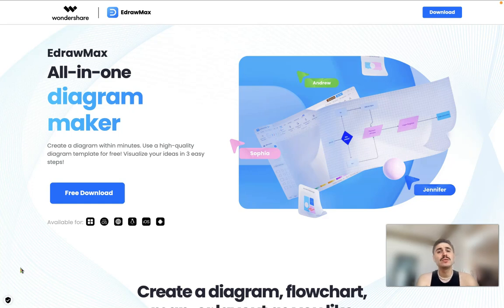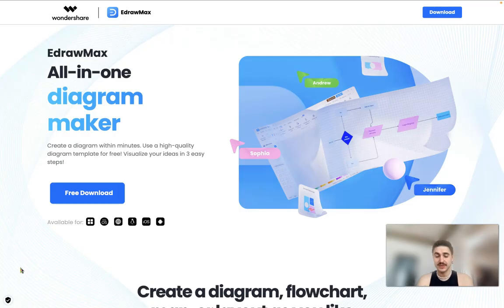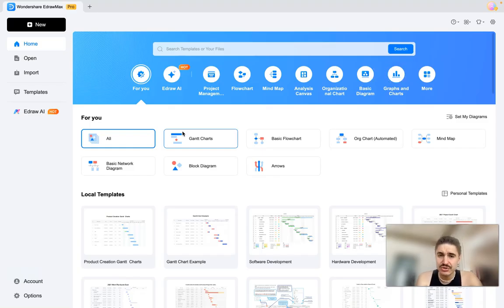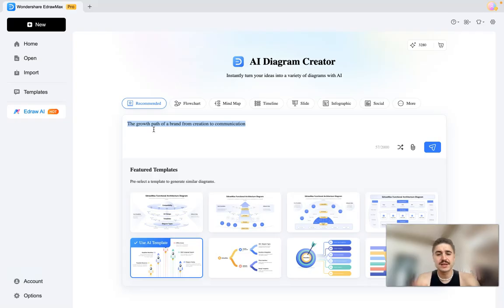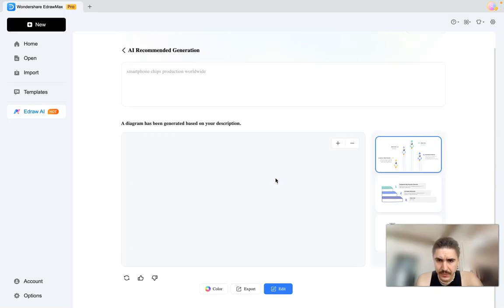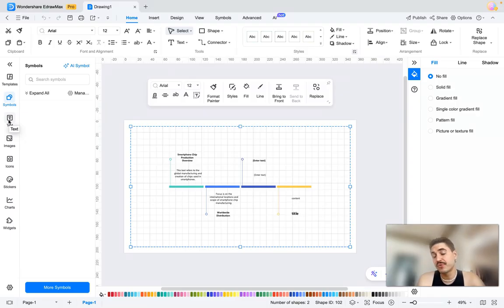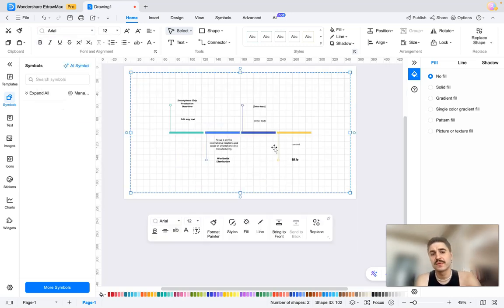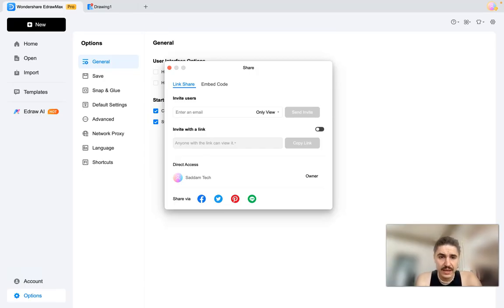AI Diagram Creator – Instantly Turn Ideas into Visuals with EdrawMax!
Ever been stuck staring at a blank page, trying to create a diagram for your report or project? We’ve all been there. But now with EdrawMax’s AI-powered diagram creator, you can skip the stress and let AI do the work for you. Just input a simple sentence, and EdrawMax instantly generates the perfect diagram to suit your needs!

💥 What you’ll discover in this video:

AI Diagram Generator – Type a single sentence and let the AI create complex diagrams instantly!

210+ Diagram Types – From flowcharts to mind maps and Gantt charts, EdrawMax has you covered.

Rich Template Library – Quickly access pre-built templates for any project, from business to education.

Multi-Platform Access & Collaboration – Work seamlessly on any device and collaborate with your team.

One-Click Export – Export your diagram to PPT, PDF, or image formats with ease.

Whether you're a student, professional, or content creator, EdrawMax makes diagram creation faster and easier than ever before. Watch as we explore real-time use cases:
🎯 Office workers creating flowcharts for product launches.
🎓 Teachers building lesson plans with timelines.
👨‍💻 Students finishing group projects with AI-generated slides.
🎨 Freelancers adapting project structures for different clients.

🔑 Key Benefits:

Fast diagram generation

Powerful template library

Professional drawing tools

Instant visual polish and animation